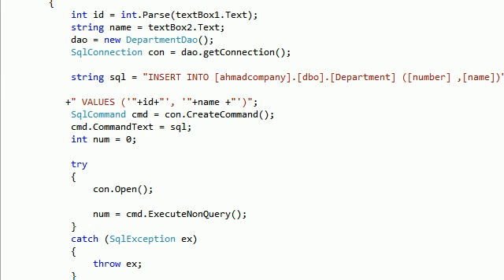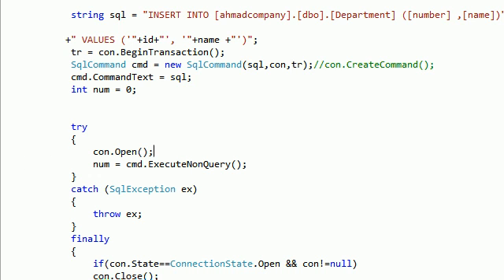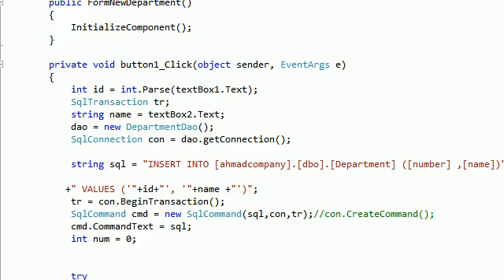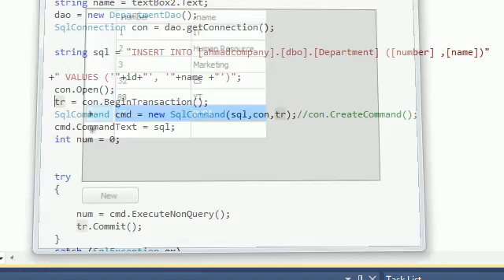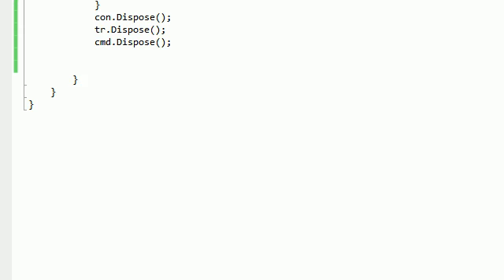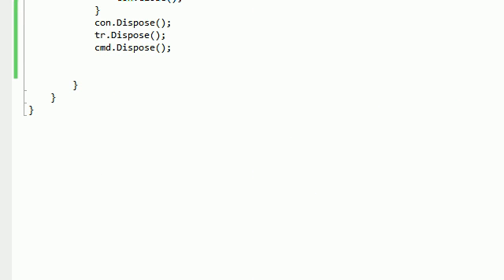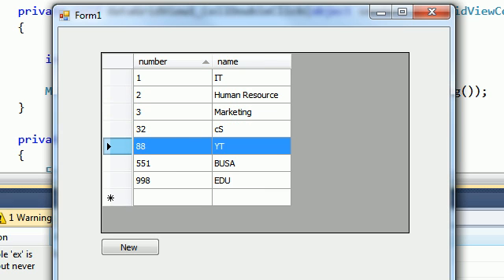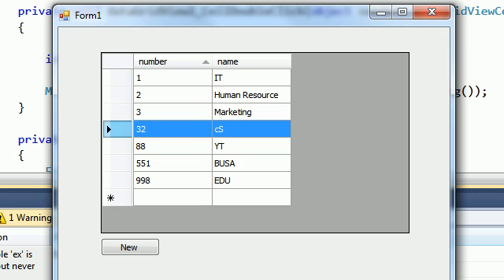C# Professional series part 14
create transaction

con.BeginTransaction();
SqlCommand
RollBack();